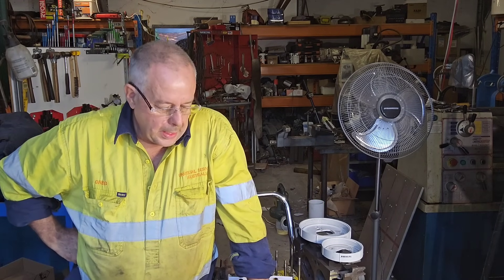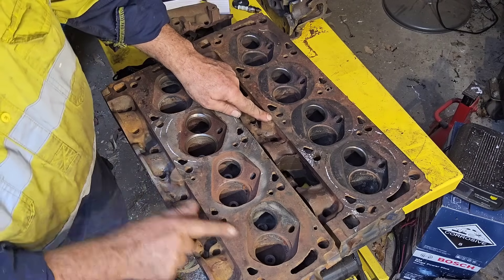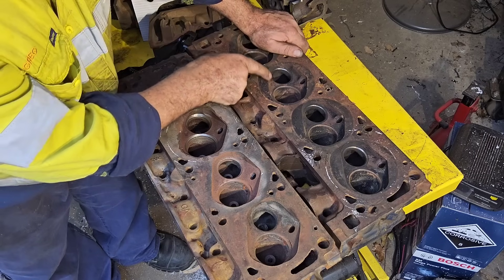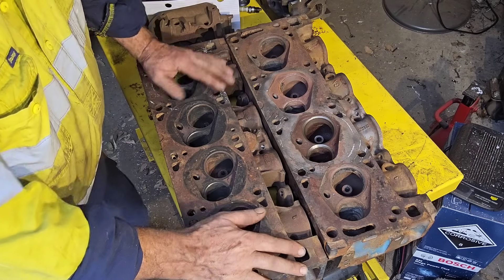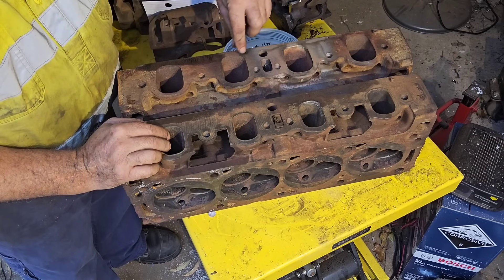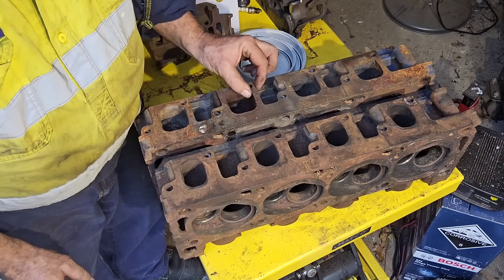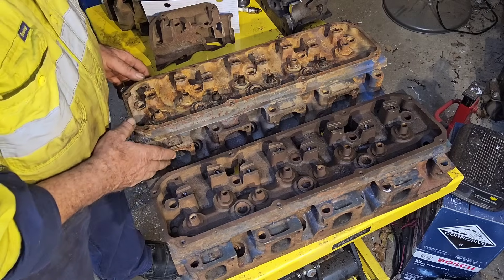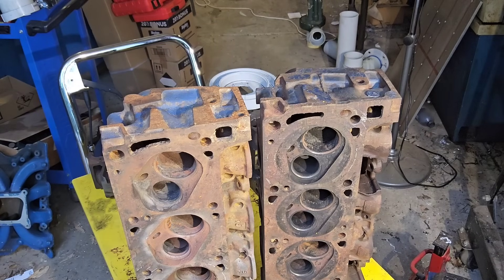Ford Cleveland 4V vs Aussie 302C closed chamber head comparison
In this video, we compare a 4V Cleveland closed chamber head to an Australian 302 Cleveland closed chamber head. there are a number of differences outside of the port size. For additional information, see the Poor Man's Flow Bench series, Parts 4 and 5, for the flow tests of the 302C head.
For a look at the cutaway sections of the 302C head, see my next video.